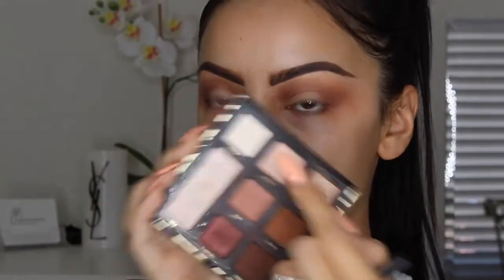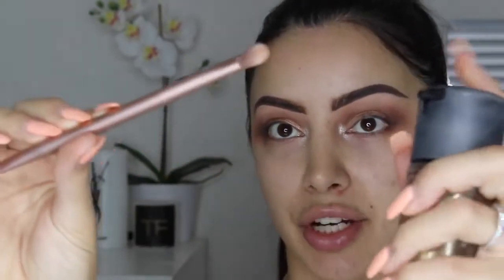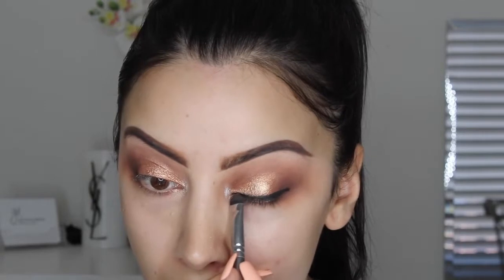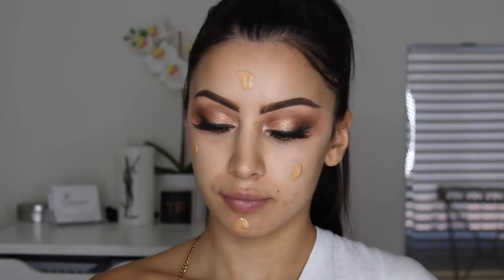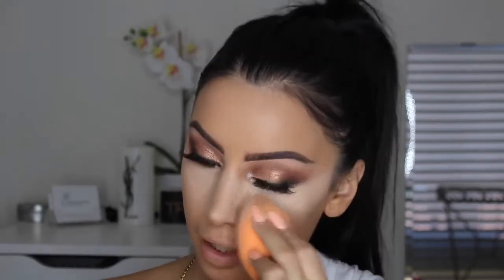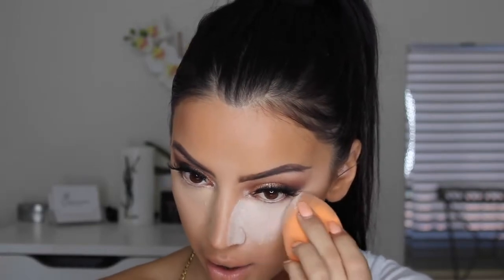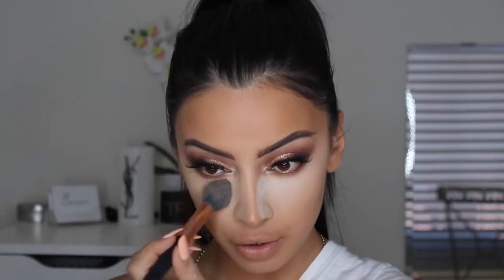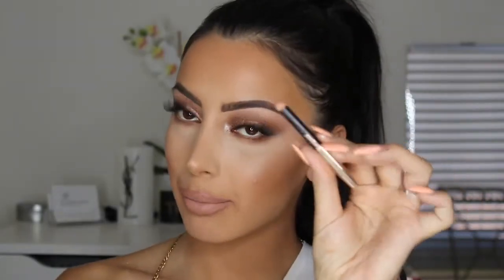Popping Gold Smokey Eye | Gemma Isabella